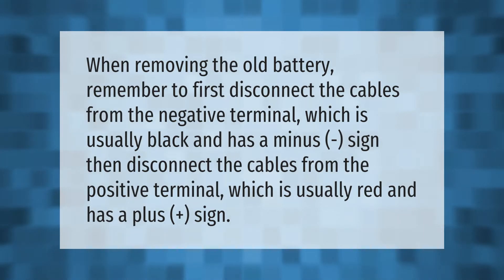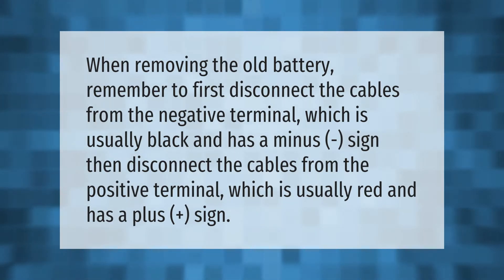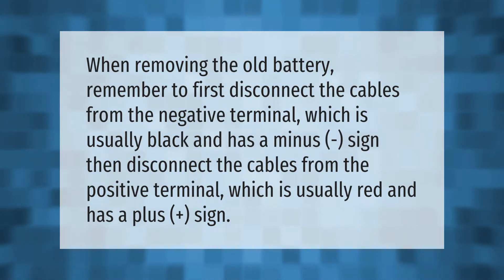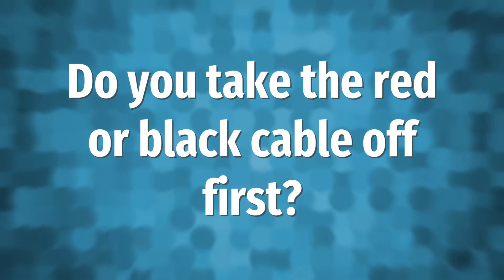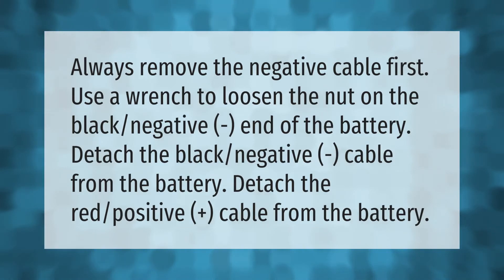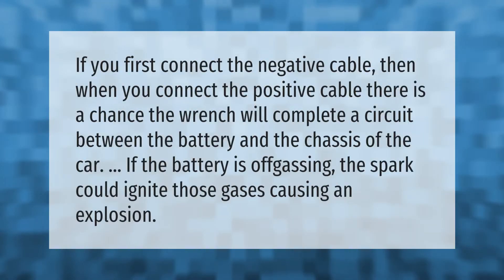Which battery terminal do you disconnect first?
00:00 - Which battery terminal do you disconnect first?
00:35 - Do you take the red or black cable off first?
01:03 - What happens if you connect the negative terminal first?

Laura S. Harris (2021, April 15.) Which battery terminal do you disconnect first?
    AskAbout.video/articles/Which-battery-terminal-do-you-disconnect-first-237261